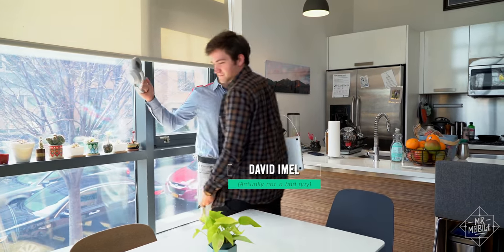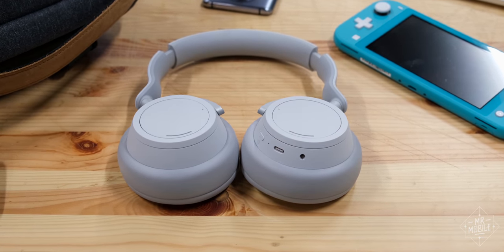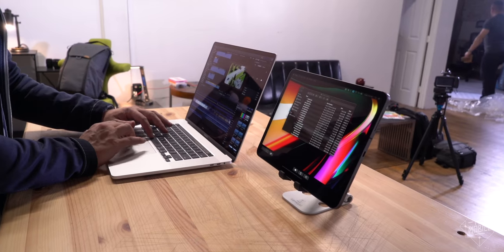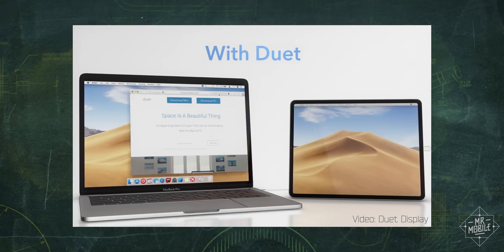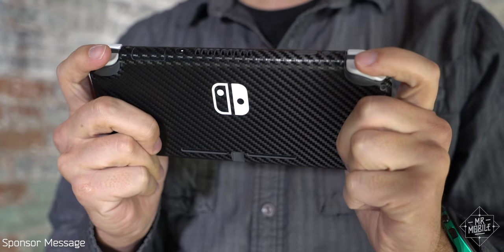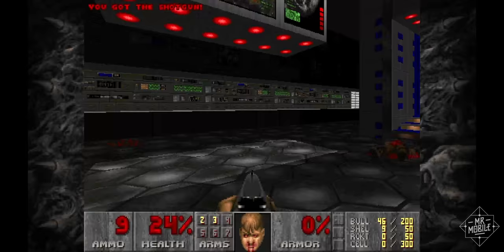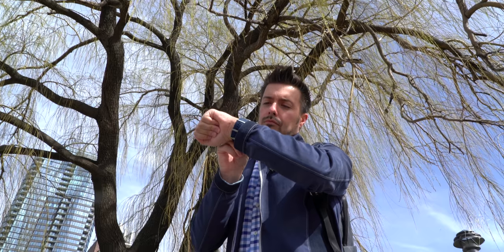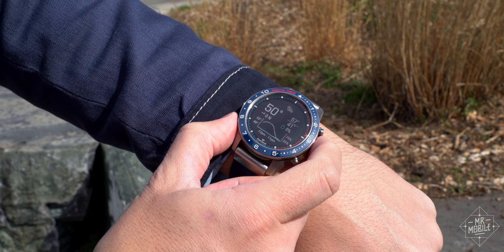MrMobile Stays Home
Like a lot of folks, thanks to COVID-19 I’m not staying very mobile these days. I’m not complaining about that: social distancing is the best weapon we have against the novel Coronavirus, and I also recognize how very lucky I am to have a job that allows me to work from home.

That job, even when I’m sheltering in place in pseudo-quarantine, is all about introducing you to cool products. So I thought I’d take the opportunity to share some of the stuff that makes staying at home more bearable for me, from working to playing … to safely getting back out into the world again.

Join me for a look at those products, from the Nintendo Switch Lite to the iPad Pro to Surface Headphones ... to the Starfleet Communicator, in MrMobile Stays Home!

[ABOUT MRMOBILE STAYS HOME]

"MrMobile Stays Home" was produced on MrMobile's first workweek of social isolation during the COVID-19 pandemic of 2020. Produced with a mix of owned retail and review samples, linked and listed below. No company paid a fee or otherwise offered compensation in exchange for this coverage.

Additional video by Michael Ezrachi.

Special thanks to Phil Nickinson / Modern Dad and David Imel.

Microsoft Surface Headphones [01:15]:

Apple iPad Pro [02:18]:

Invisible Tablet/Phone/Laptop Stands by MOFT [03:13]:

Samsung Galaxy Z Flip [03:32]:

Courant CATCH:1 Wireless Charger [03:41]:

Twelvesouth HiRise Wireless Charger [03:53]:

Nintendo Switch Lite [04:13]:

Garmin MARQ Captain [08:11]:

Withings Smart Scale WiFi Body Analyzer [09:24]:

The Wand Company Star Trek Bluetooth Communicator [10:29]:

[LINKS]

Prepare to 'Shelter in Place' from Coronavirus, Mayor Warns [The New York Times]:

[SOCIALIZE]